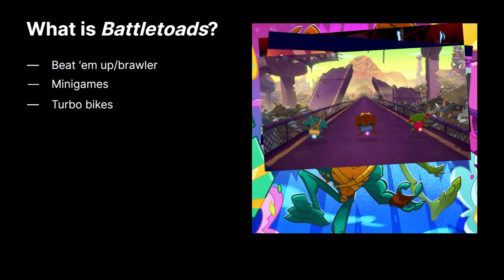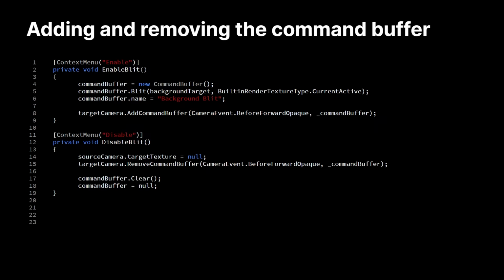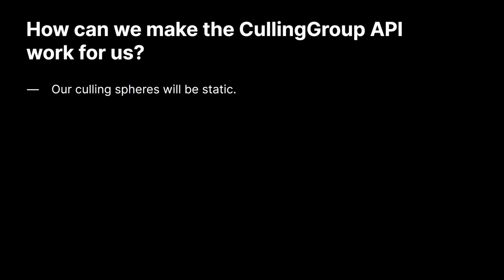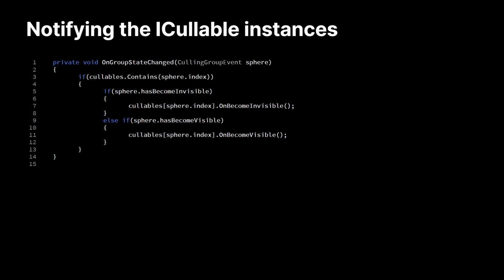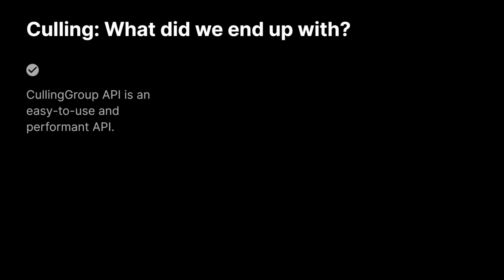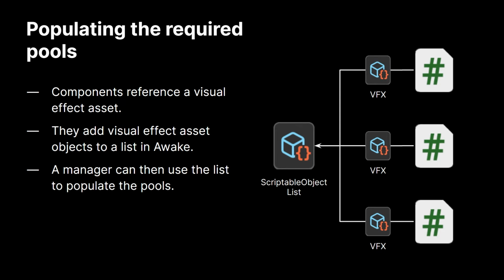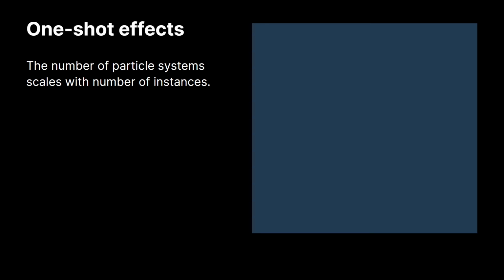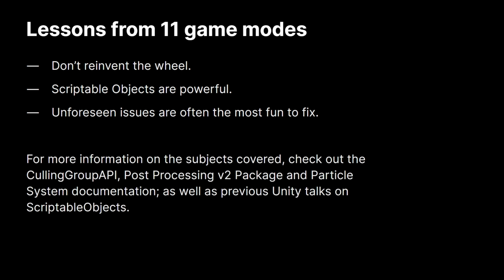Battletoads Tech Talk: The challenge of 11 game modes | Unite Now 2020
Developing any game will have its problems. And the more gameplay, the more potential there is for issues. Learn how Dlala Studios developed Battletoads – a game with multiple gameplay genres – while trying to mitigate potential problems early, and how they handled issues that arose later in development.

📺 Dive into Unite Now year-round to join us for live sessions or watch sessions on-demand

📝 Did you find this video useful? Room for improvement? Complete this survey to let us know